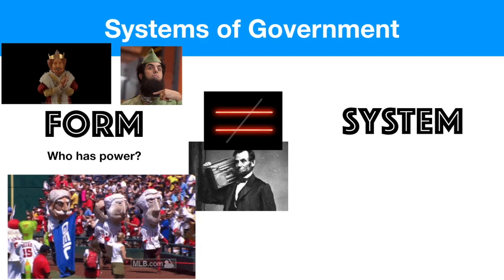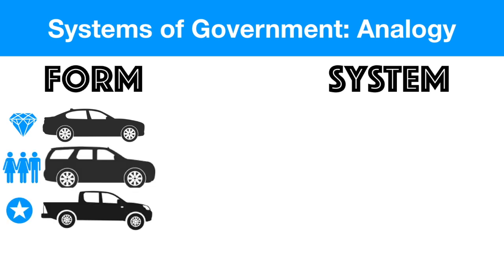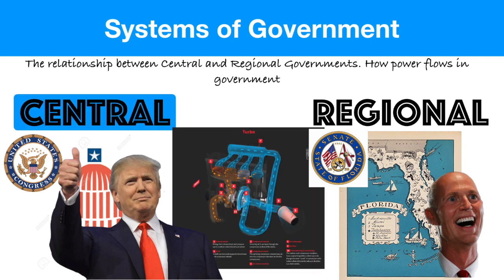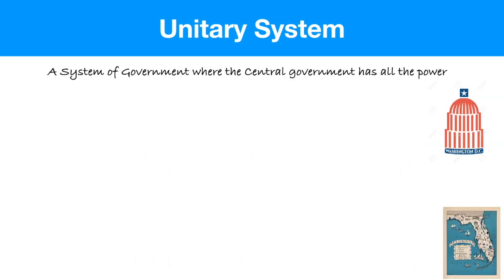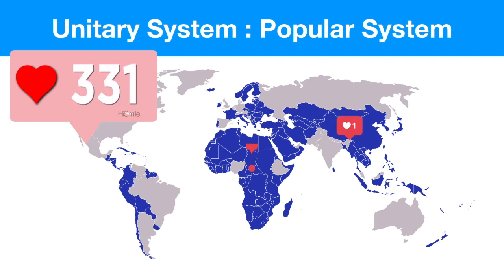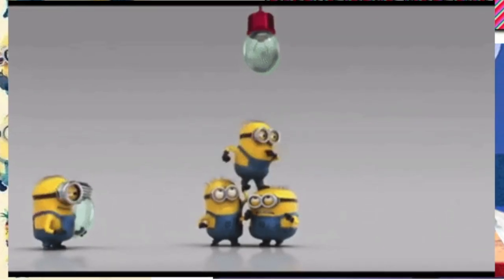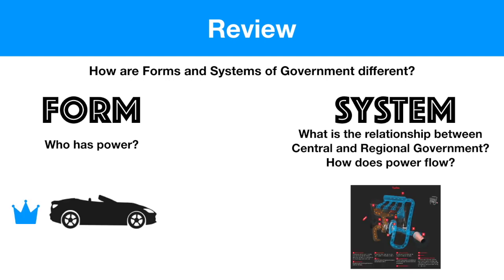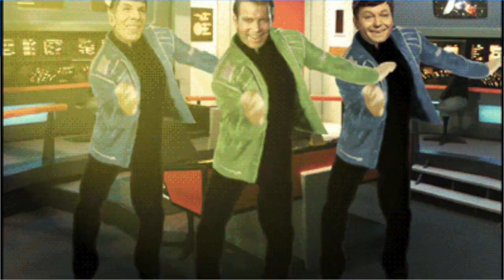Systems of Government : EoC Civics Review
This was one of the first videos I uploaded to this channel and it shows.

All you need to know about the Systems of Government for your Civics State Test (or EOC exam).

All music and sound effects from the iMovie library.